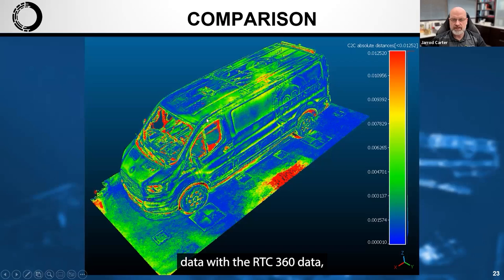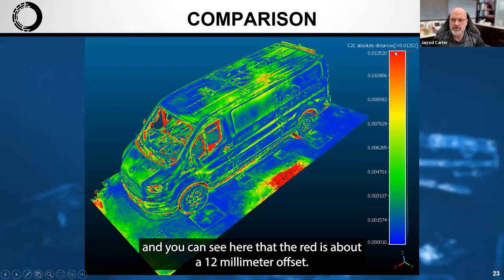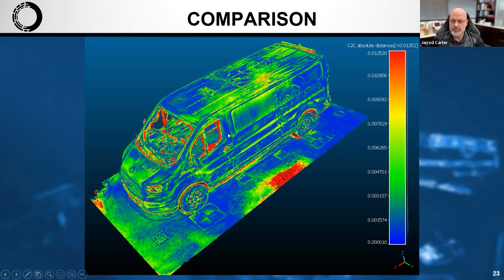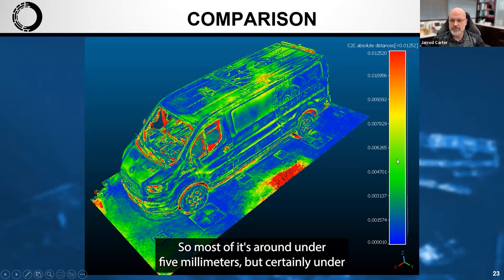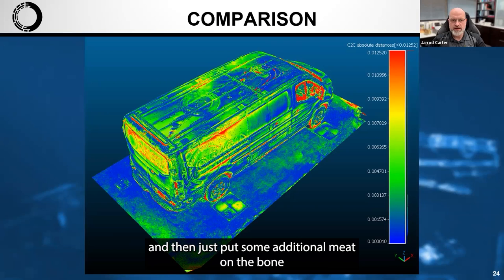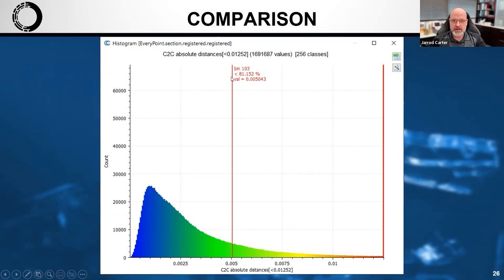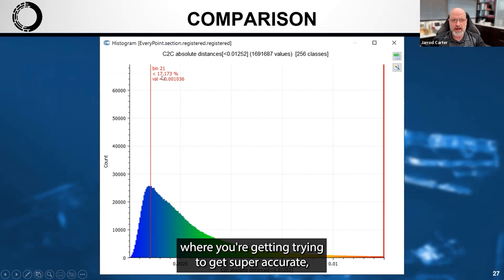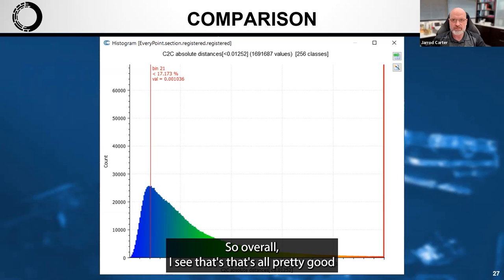R3D Accuracy Study | by Jarrod Carter | Recon-3D iPhone LiDAR scanner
In this video, Jarrod Carter, a renowned expert in the field, conducts an accuracy study comparing his Leica RTC 360 scanner with Recon-3D. While this study is not published, we believe it is essential to share this valuable information with our esteemed community. We invite you to watch the video and draw your own conclusions about the accuracy and capabilities of Recon-3D.

Recon-3D is a scanning app that uses the Lidar sensor on the iPhone to produce high quality, accurate data. Watch the video and learn its workflow.